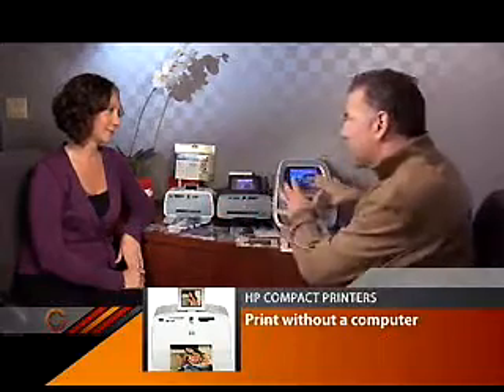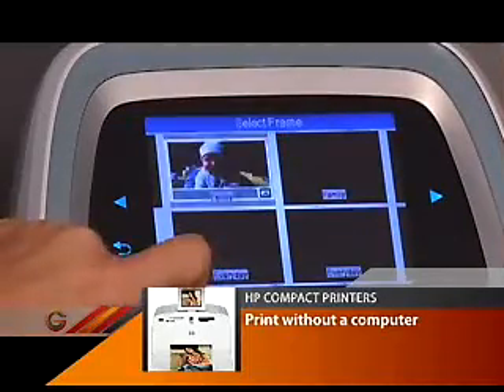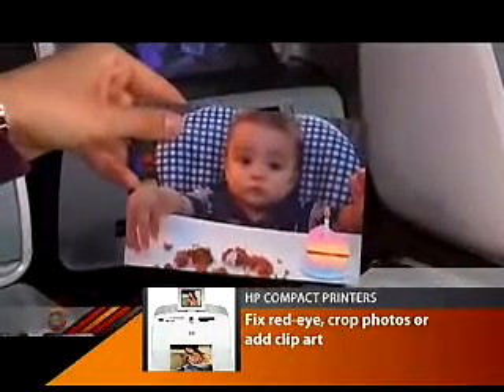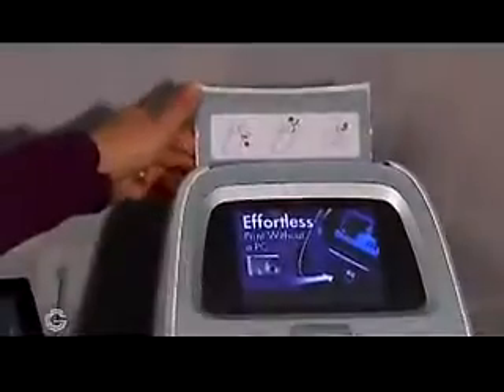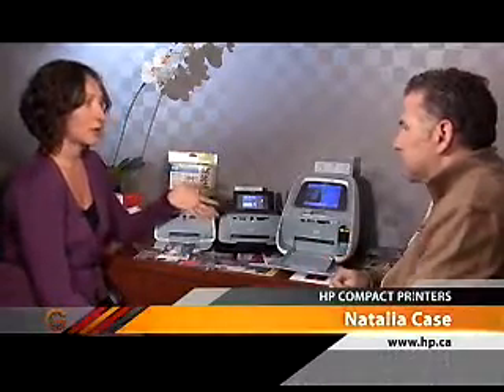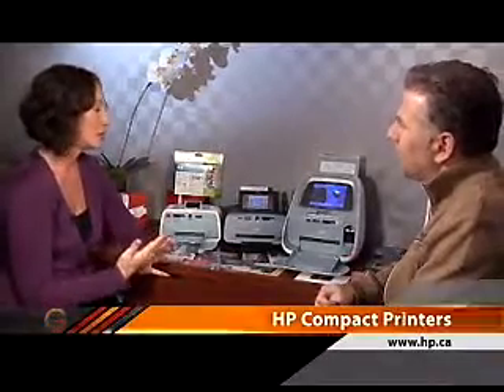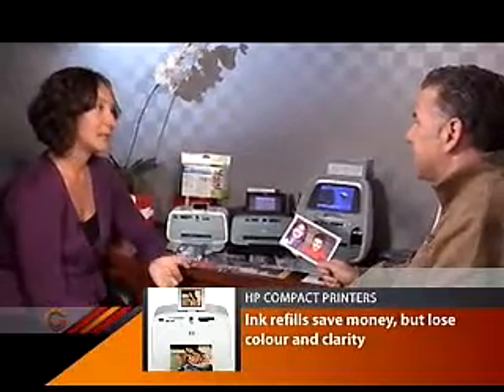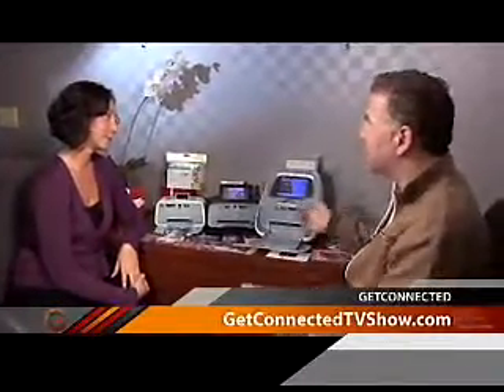GC Season 2 - Ep. 6 - HP Compact Printers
GC2 - Tech Talk - Ep. 6 - Seg. 5

Get Connected host Mike Agerbo talks to Natalia Case from Hewlett Packard about the newest line of compact printers.